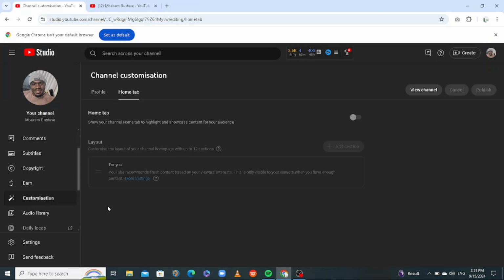Turn this on to make YouTube recommend your videos, increase your views ( increase your watch hours)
In this video i give a detail explanation of the key setting you need to turn on to increase your YouTube views and making YouTube to recommend your videos more.